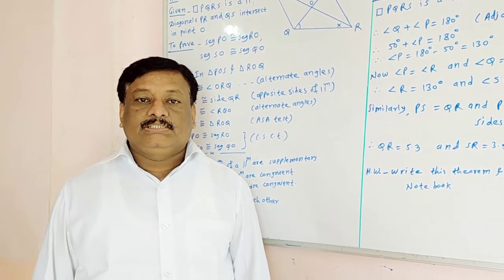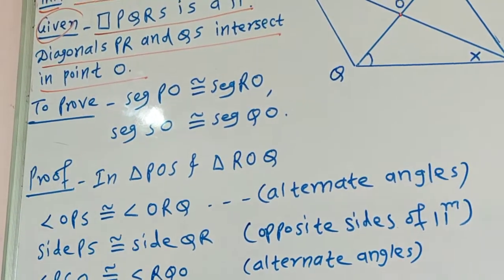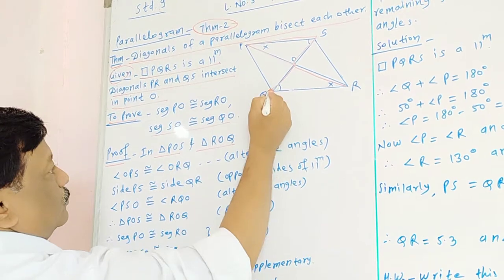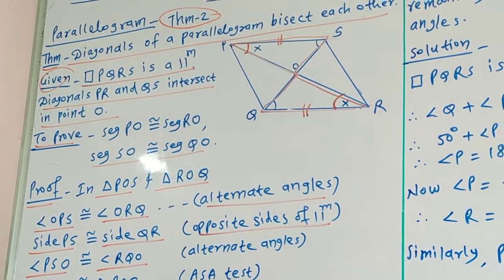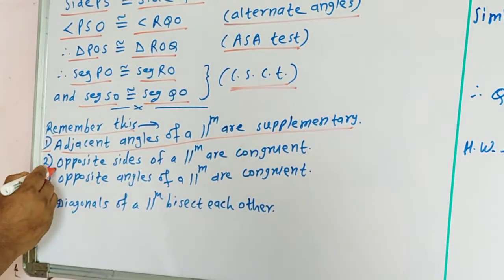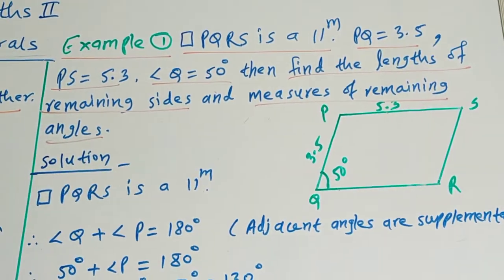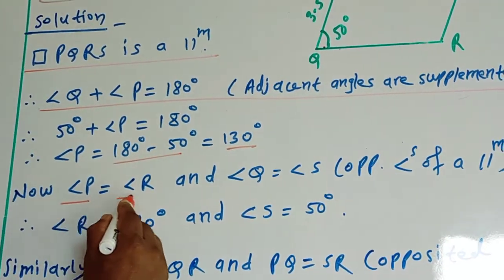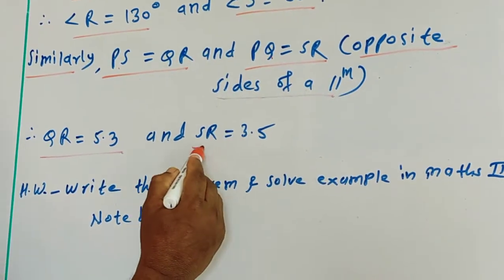Std 9 maths 2 L.no. 5 Quadrilaterals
Theorem 2(parallelogram)